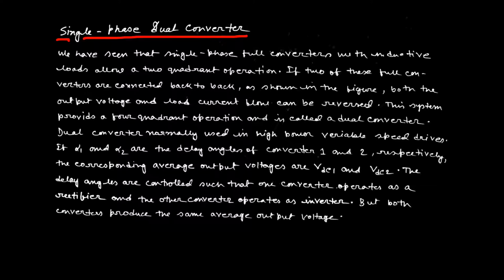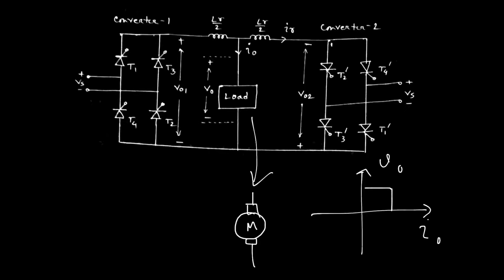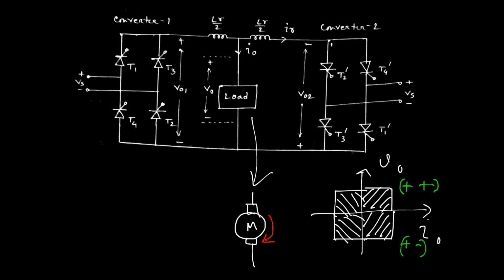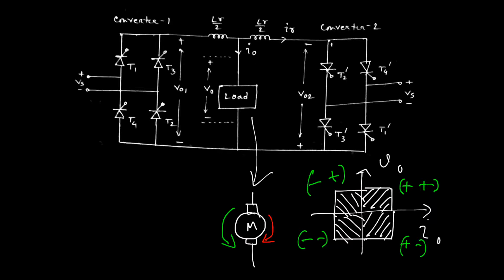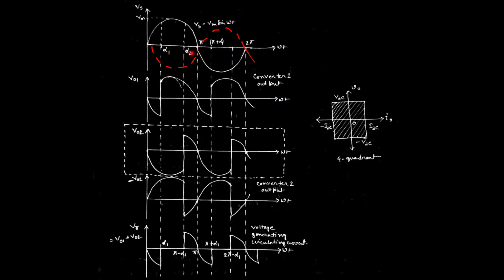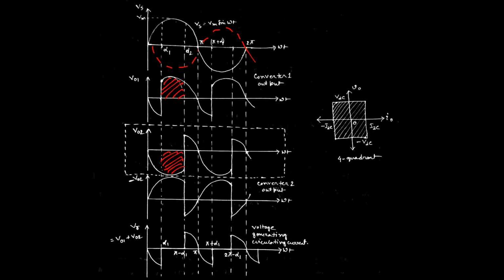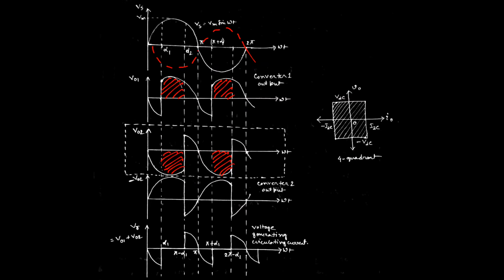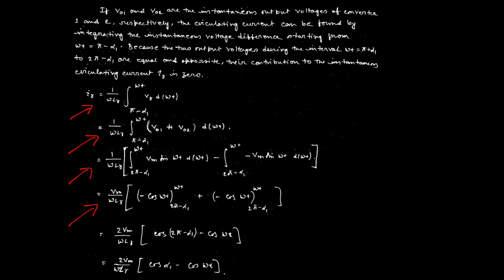Single Phase Dual Converter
Two converters are back to back connected. Four quadrant operations can be performed. During motor drive application forward and reverse motoring along with their forward and reverse generative braking can be done by proper selection of firing angle for the both converters.